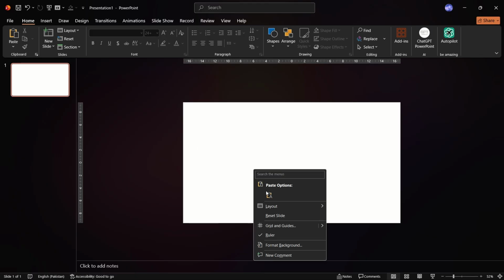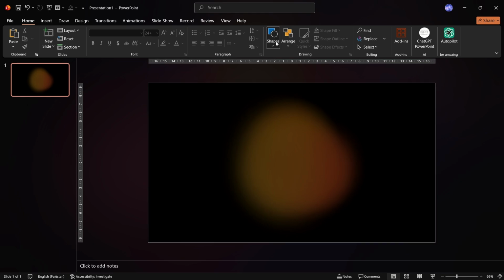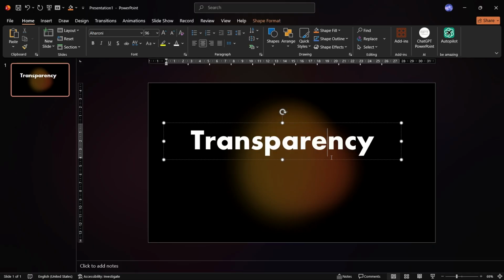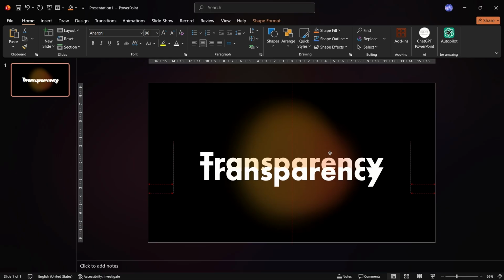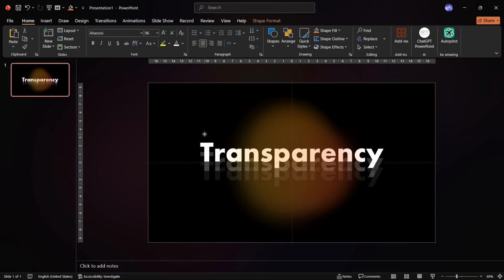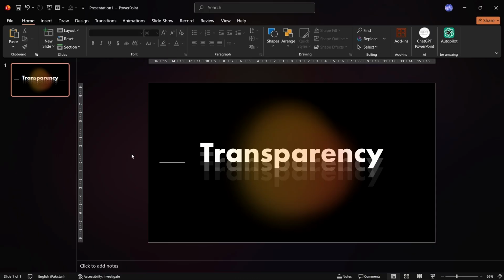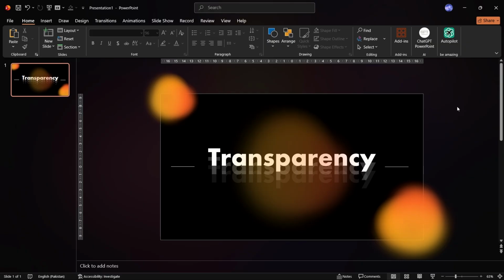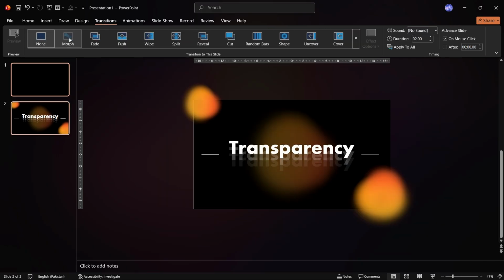How to make interactive Powerpoint Slides in 2 minutes